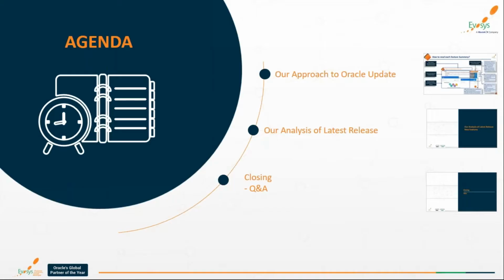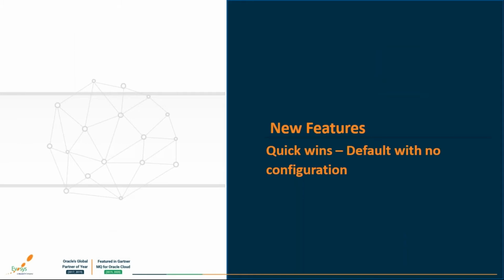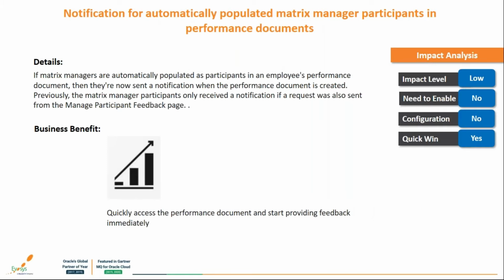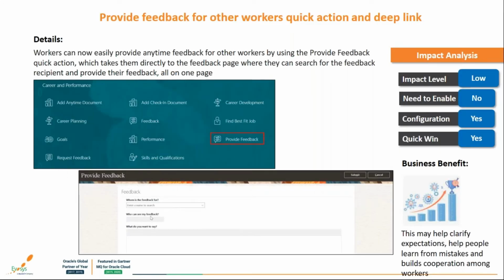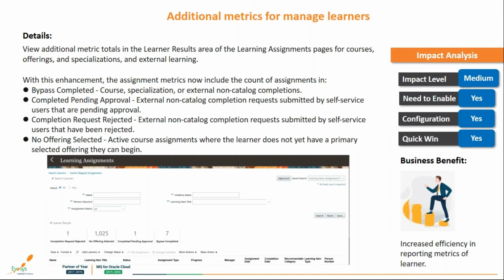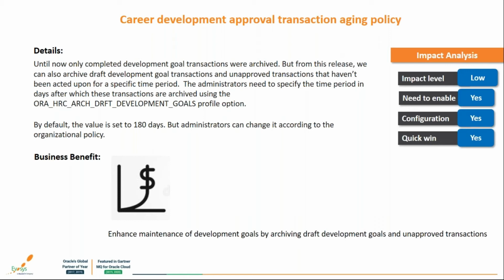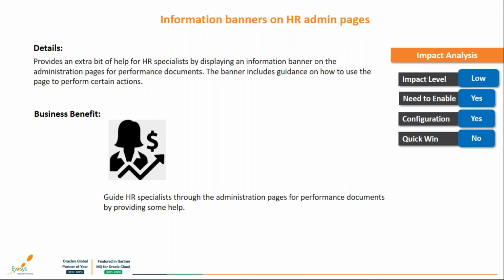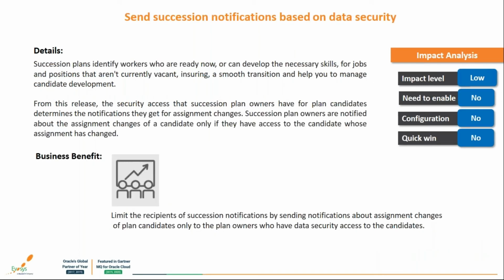Evosys Live Advisory Webinar: Talent Management 21D Update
Every quarter Oracle releases a new update that comes with new functionalities, features and bug fixes.

We are pleased to invite you for a series of informative and interactive webinars that delve into the details of Oracle’s latest quarterly update -- 21D and how you can leverage it in your organization. Designed exclusively for Oracle Cloud customers who wish to be future-ready, these sessions will proactively provide you with knowledge that you can apply to the latest release.

During this webinar series, our Oracle Cloud experts will provide insights on how your organization can derive the maximum value from this update.